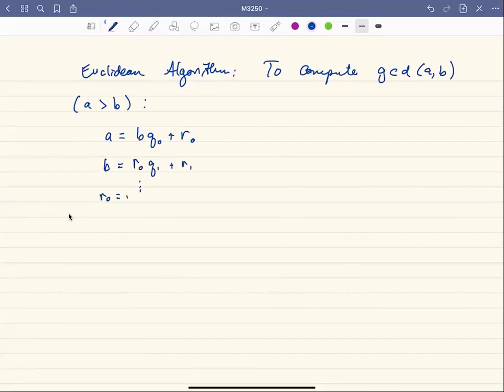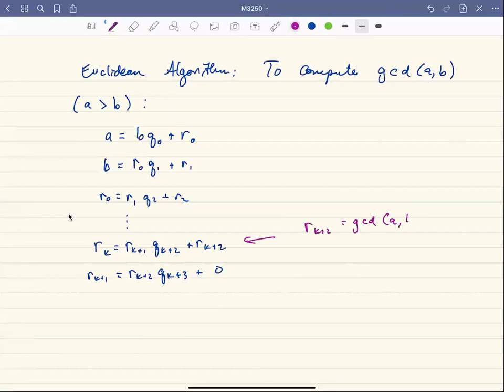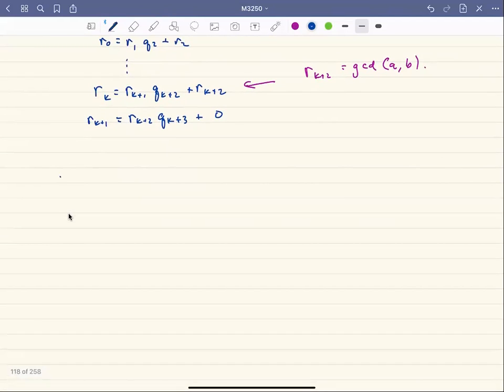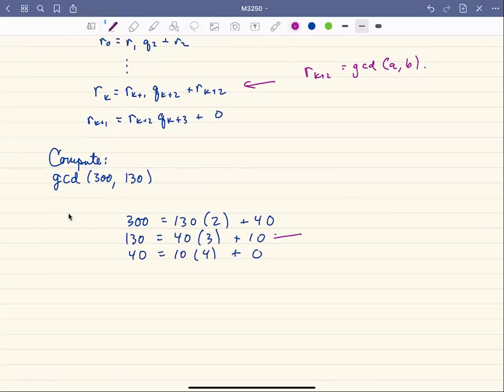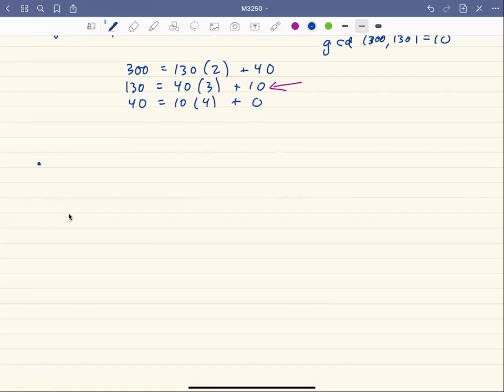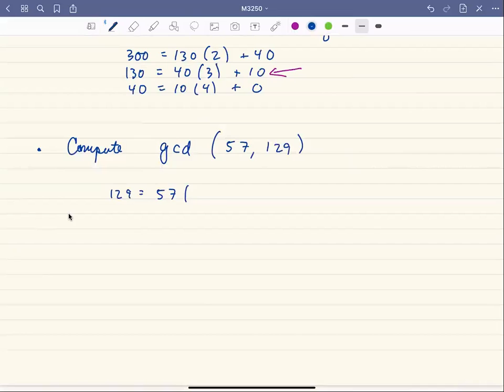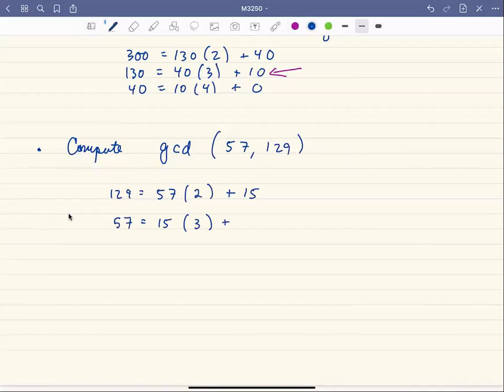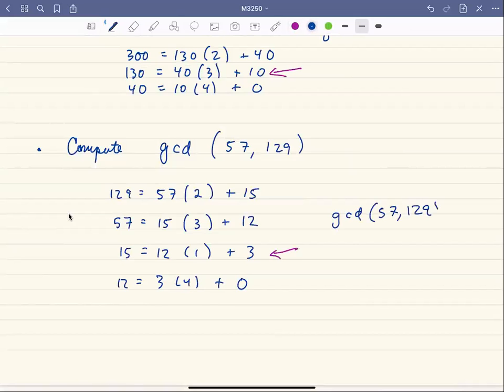Euclidean Algorithm (Part 2: The Algorithm and Examples)